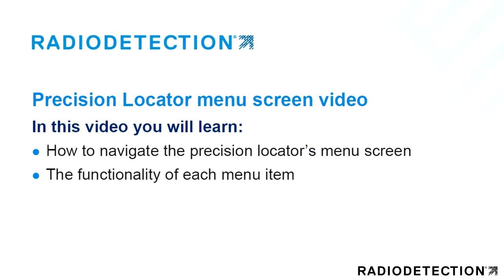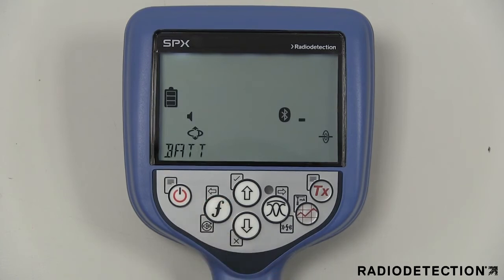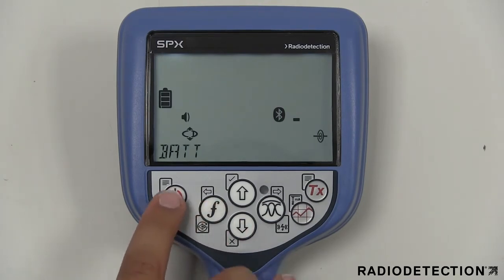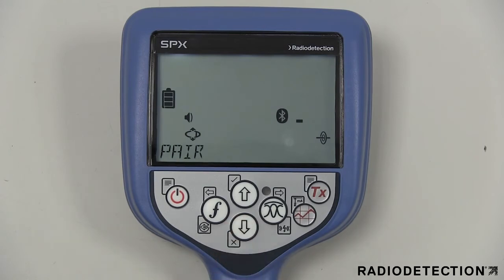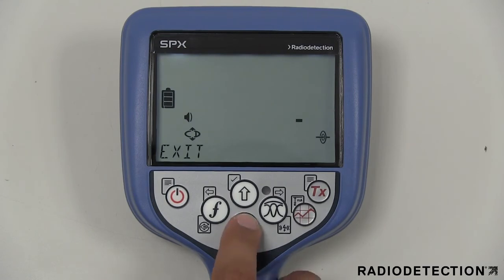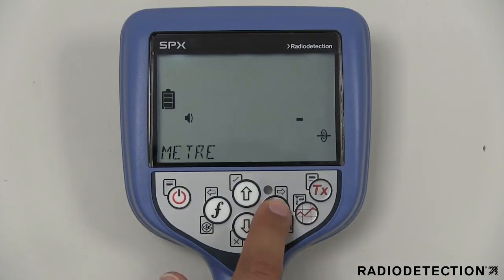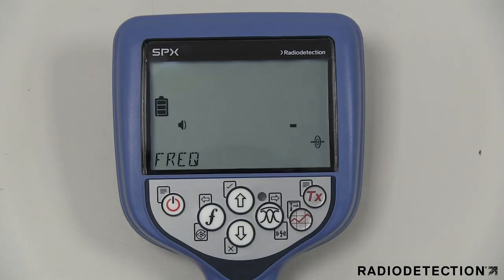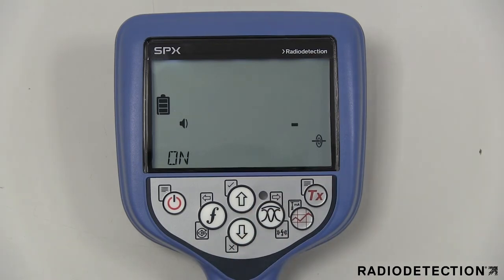Radiodetection RD8100 Cable and Pipe Locator Functions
Learn how to use the Radiodetection RD8100 cable and pipe locator and access the RD8100’s locator functions through its efficiently-designed interface and wide-ranging menu.

Rent or lease the Radiodetection RD8100PDL from TRS-RenTelco or request a quote.

This video explains the functions of the RD8100 cable and pipe locator and how to navigate its menu screen. The Radiodetection RD8100 cable and pipe locator is a utility locator tool used for precise location navigation, damage prevention and more. This underground pipe locator comes with precise location functions to help detect everything from street light cables to sanitary piping and other utilities.